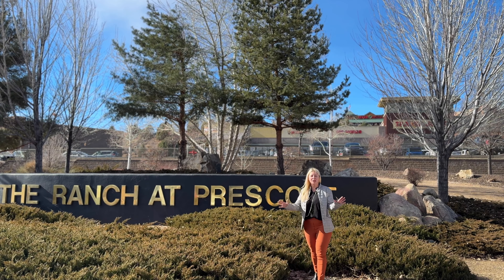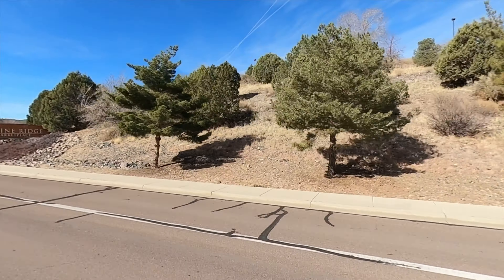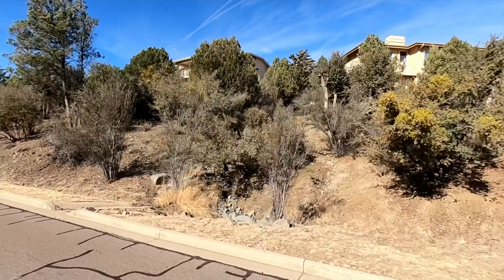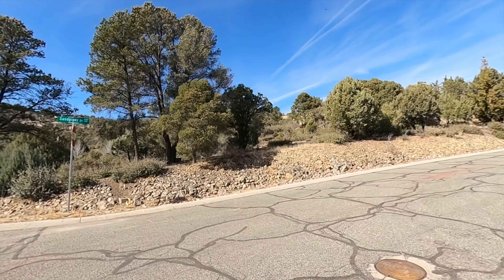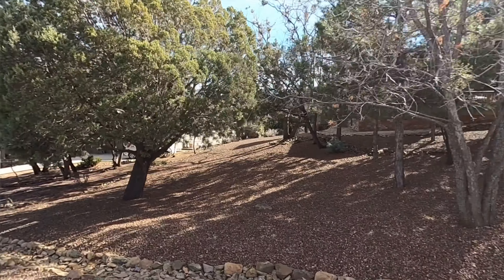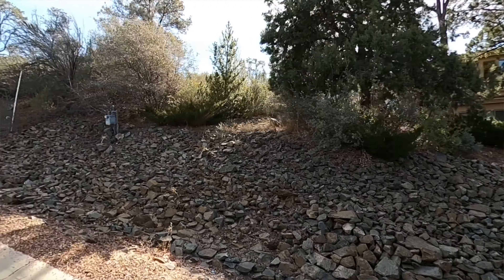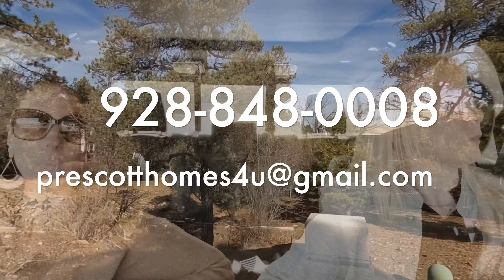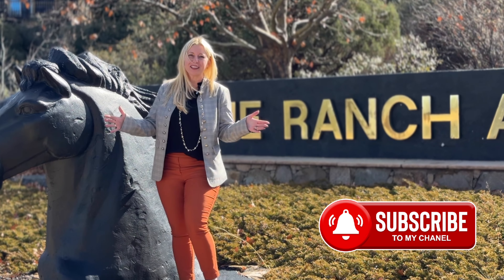Luxury Living Prescott Arizona 4K Neighborhood Tour #2024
The Ranch at Prescott.  Luxury living located in beautiful Prescott, Arizona!  Watch as realtors and real estate partners Leslie and Jen take you through this exclusive neighborhood!

Leslie Jacobs Real Estate Team
Iannelli and Associates
Prescott, Arizona